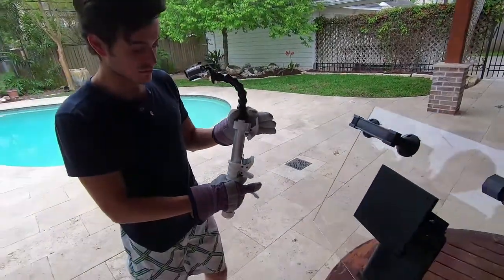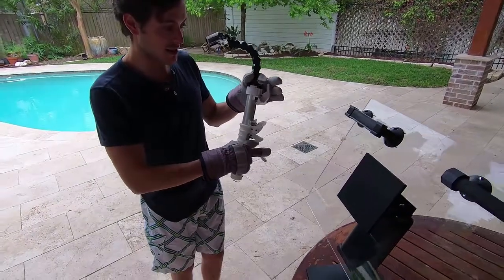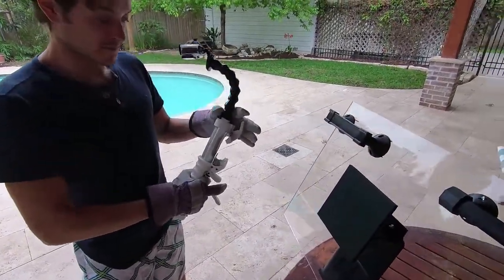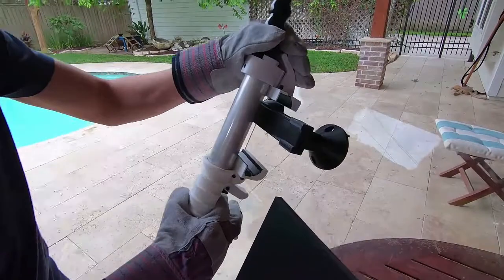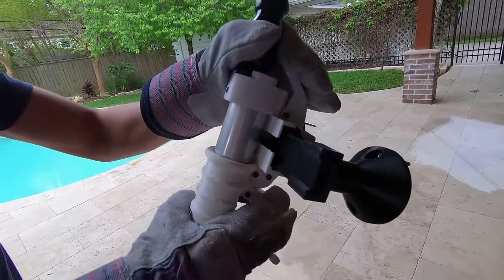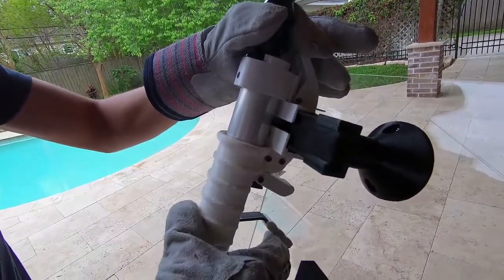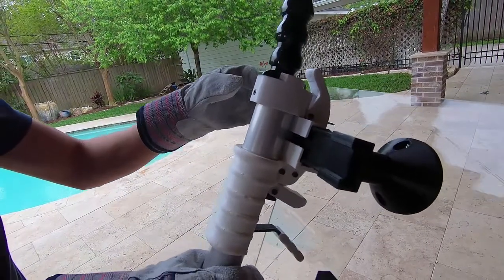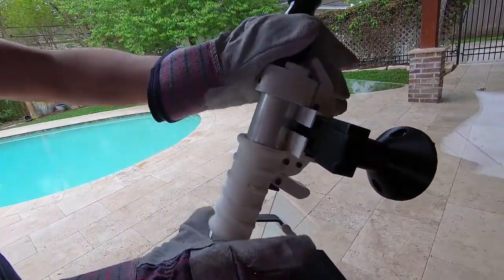EVA Camera Attachment Project - NASA TSGC & Micro-g Engr Design Challenges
Another successful project from Lone Star College -- CyFair, by Team CY-SMIC. The objective is to design a modern versatile camera attachment tool that can attach to multiple surfaces on ISS during EVA. The team won multiple 1st places (judged as 1st places both by professional judges and peer contestants) at Spring 2019 TSGC Design Challenge Showcase, and also had a very successful testing at NASA-NBL.

Team members;
Justin Gallegos
Fei Xie
Daniel Laverde
Tripp Manzella
David Rubio

Advisors:
Yiheng Wang
Jared Cammon

NASA mentor:
Elizabeth Blome